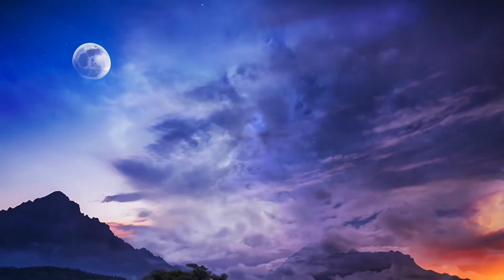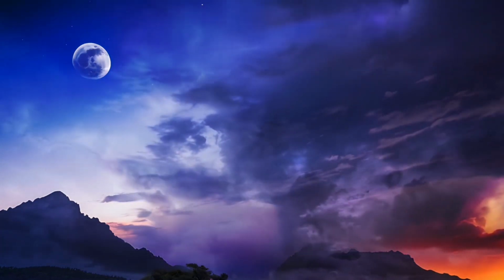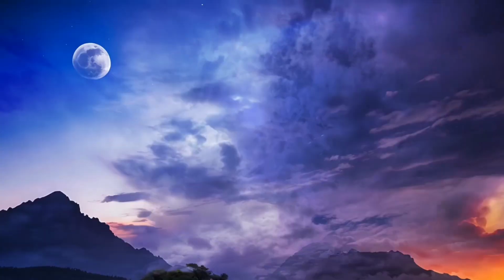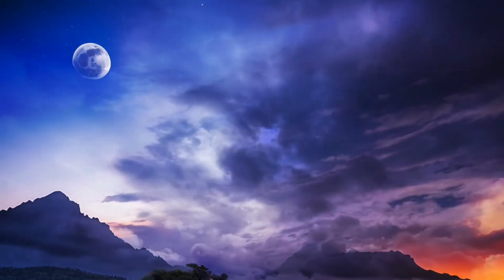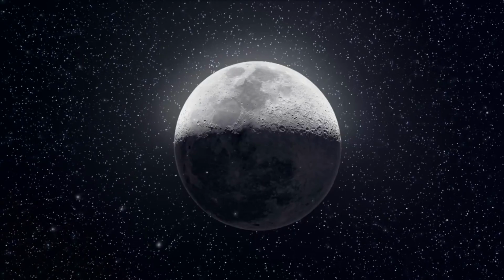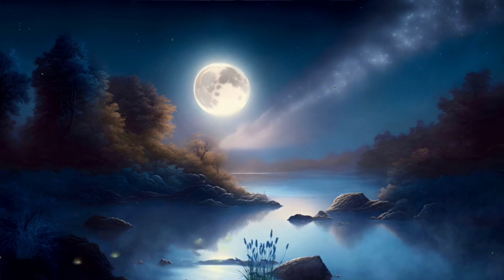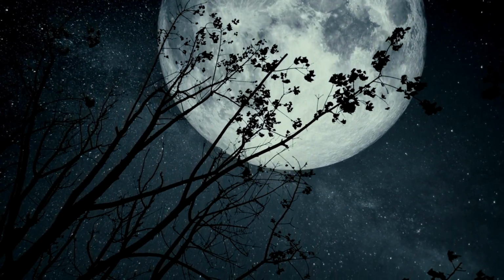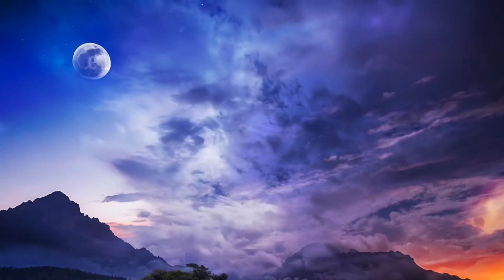Is the moon colder or hot?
technology, earth, science, space, tech, latest technology, new technology, scientists